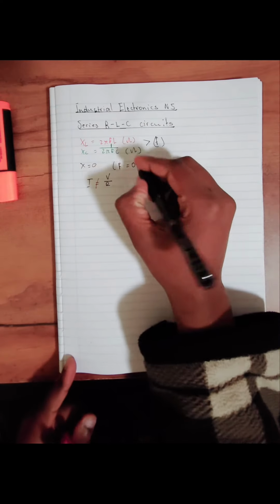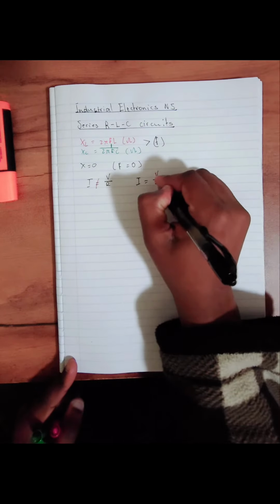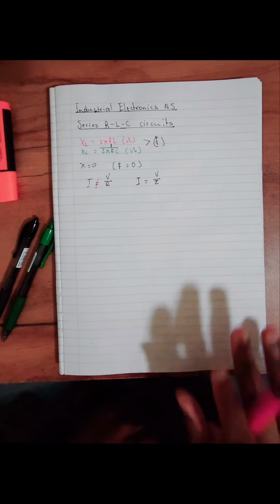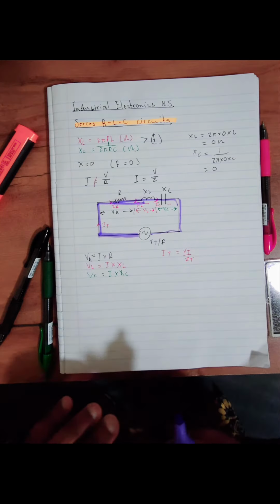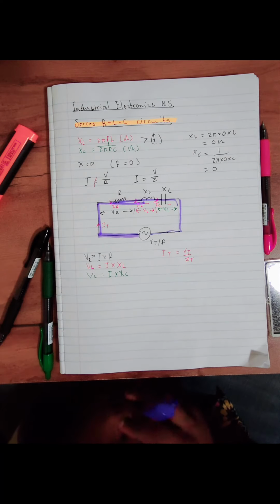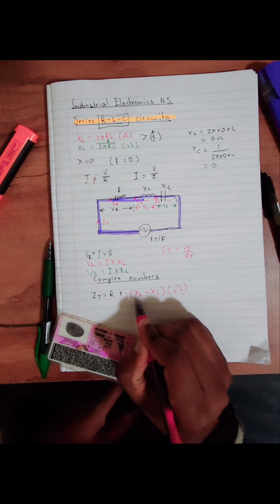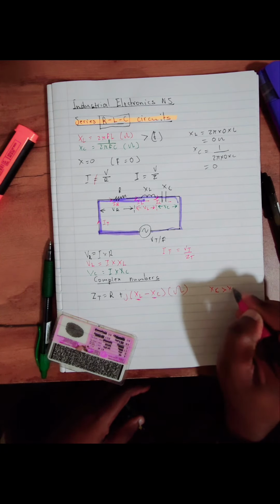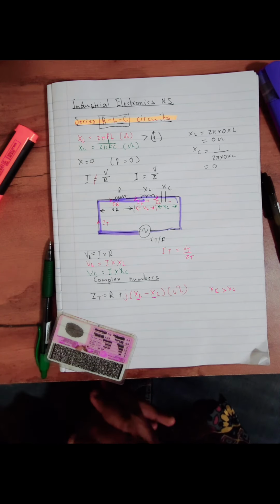Series RLC circuits part one